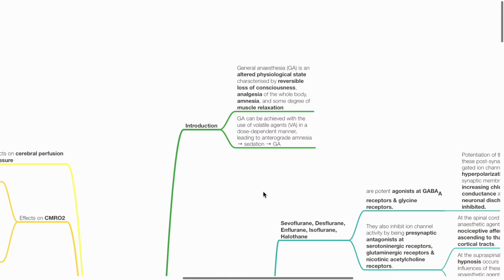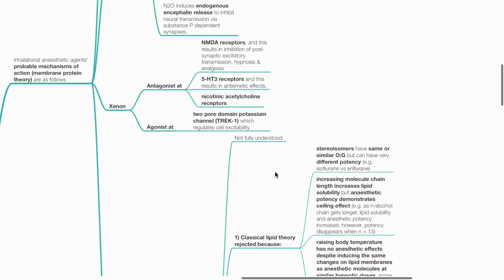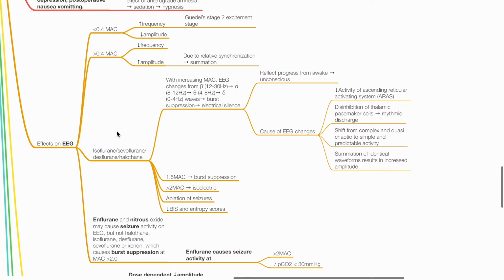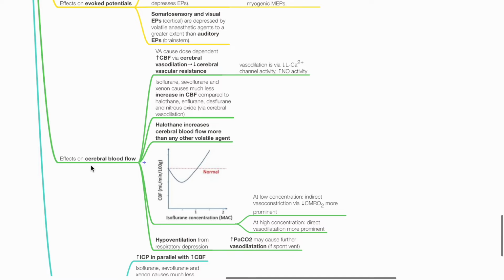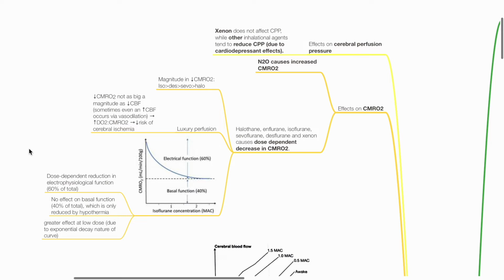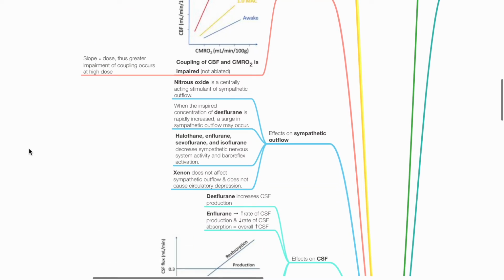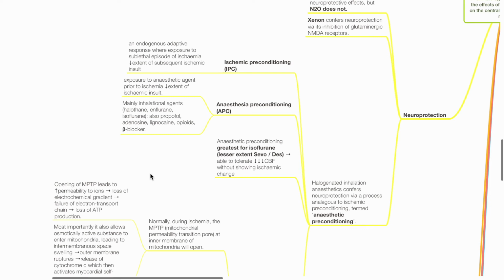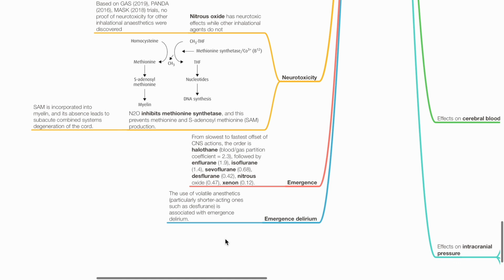PHARMACOLOGY SAQ 14: CNS EFFECTS OF INHALATIONAL ANAESTHETIC AGENTS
Describe the effects of inhalational agents on the central nervous system (10 marks).

Suggested reading:
Pharmacology for Anaesthesia and Intensive Care. 4th edition. 2014. Author: Tom E. Peck & Sue A. Hill. Publisher: Cambridge University Press

Principles and Practice of Pharmacology for Anaesthetists. 5th edition. 2008. Author: Norman Calvey & Norton Williams Publisher: Wiley-Blackwell

Pharmacology short notes and summary tables for primary anaesthesiology exams. 2nd edition. 2022.  Author: Leong Kok Weng. Publisher: HKL.